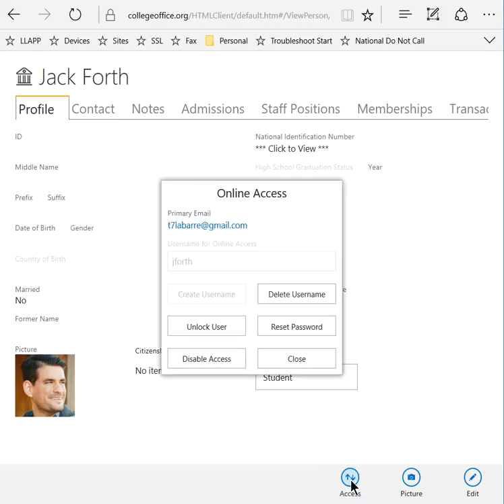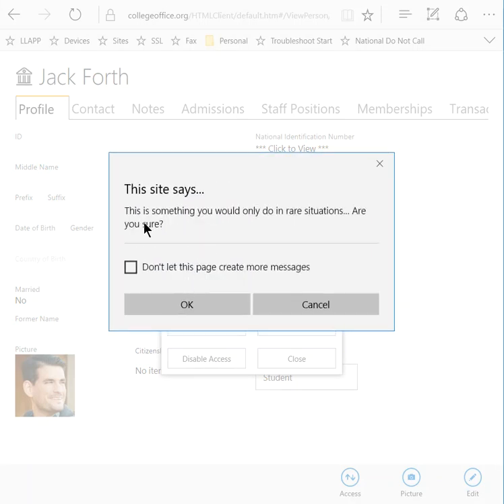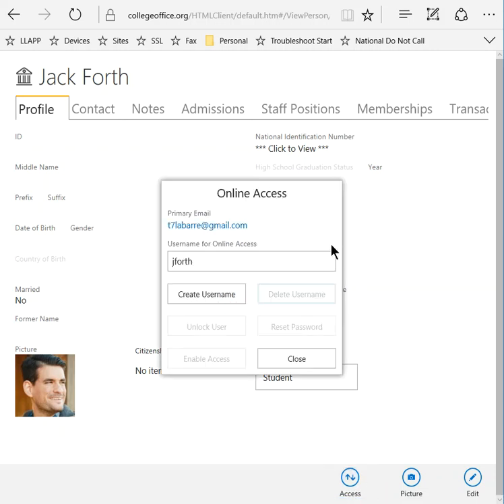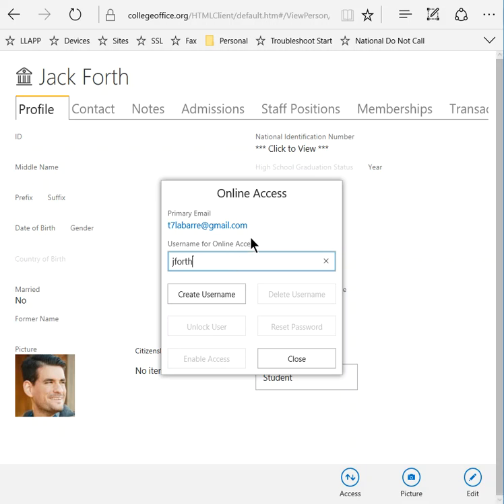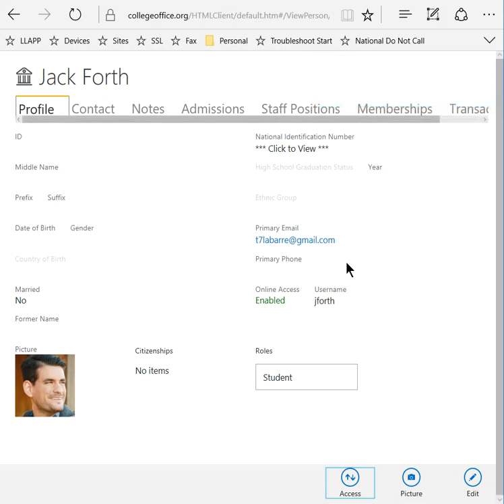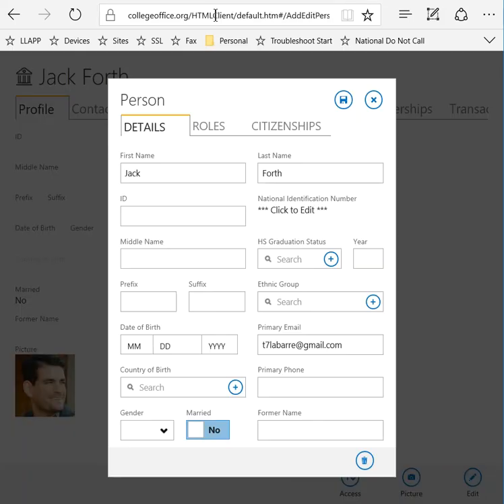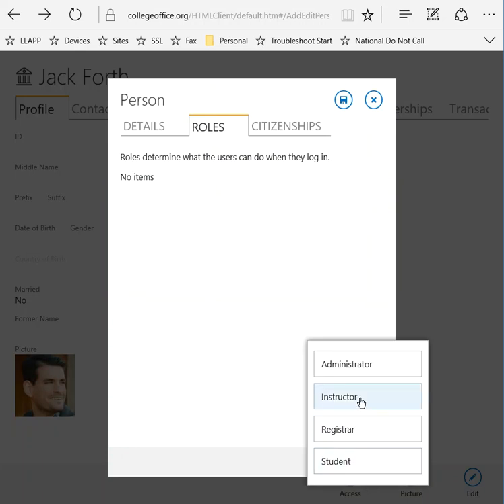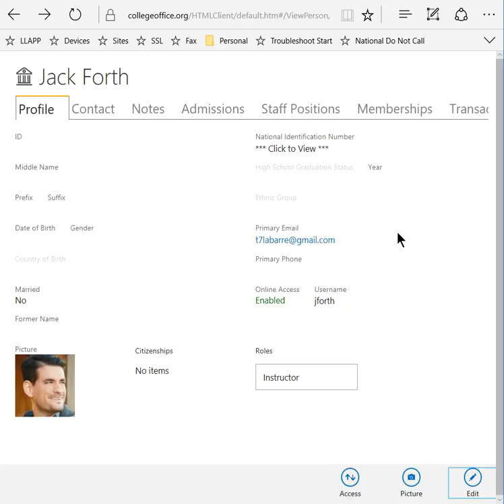Granting Online Access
Shows how to grant online access to a student, an instructor or a registrar